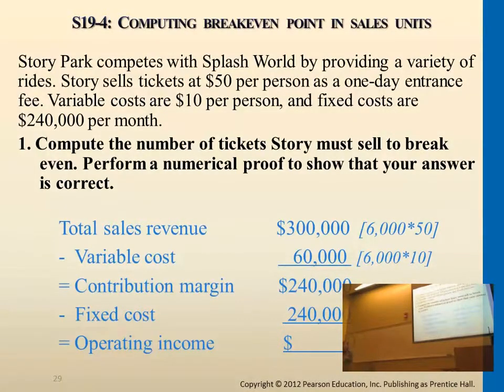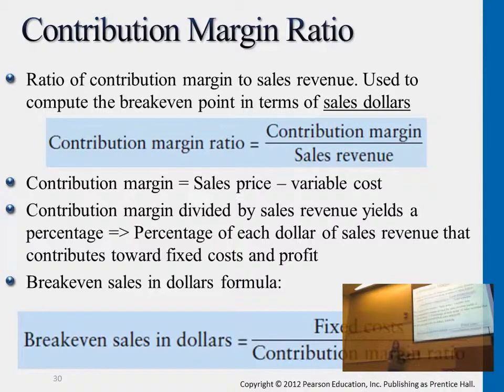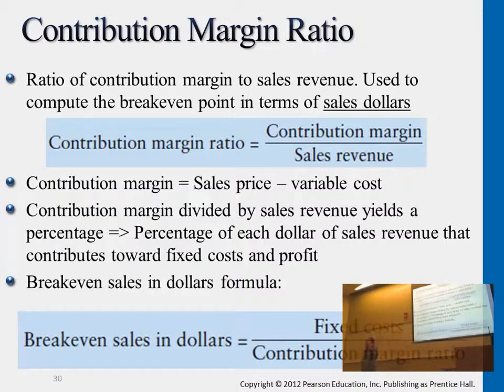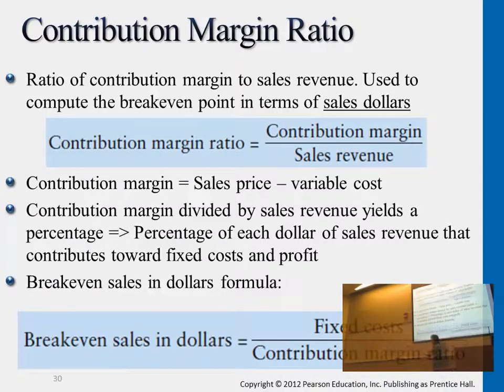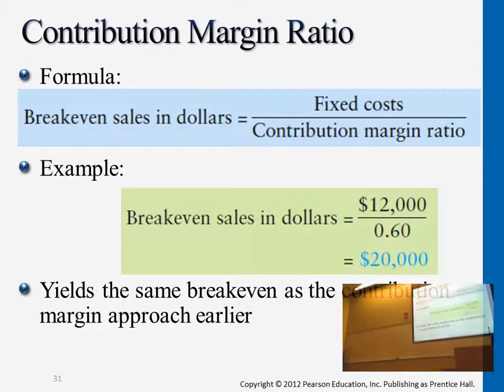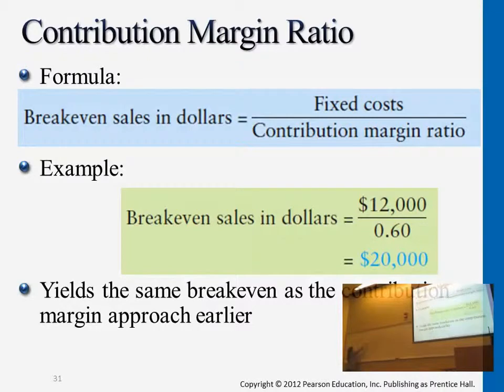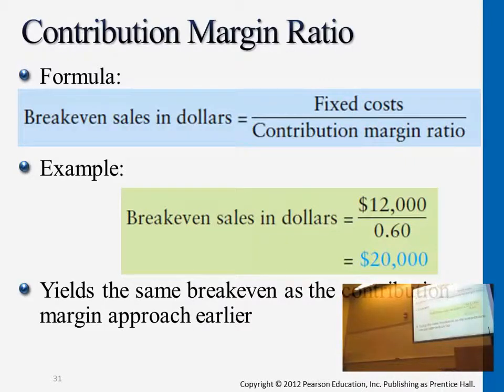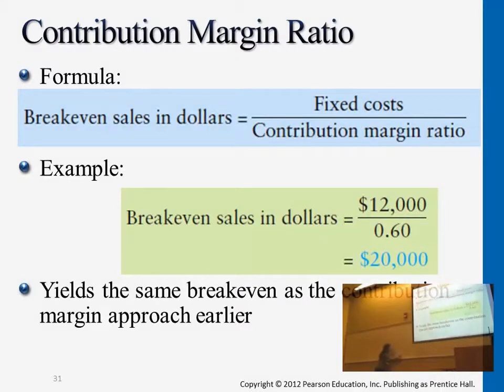Contribution Margin Ratio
Description:

After a brief review of fixed, variable, and mixed costs, the Professor goes on to give a general idea of what a basic CVP (cost-volume-profit) analysis is. Afterwards, breakeven point is defined (as well as how to find it). Both the income statement and contribution margin approaches are also outlined, as well as utilizing CVP for profit planning. Finally, a brief overview of sensitivity analyses are given (and what they are used for).